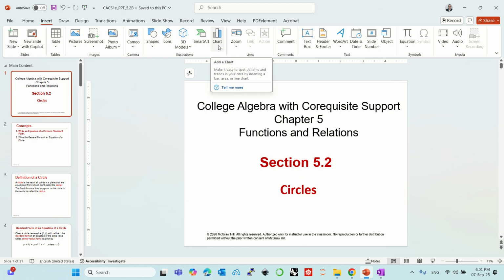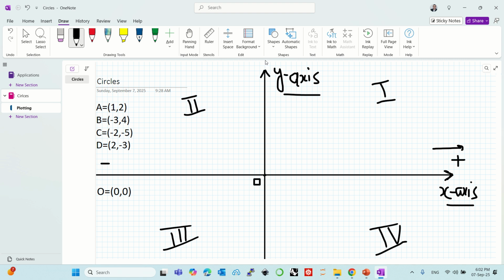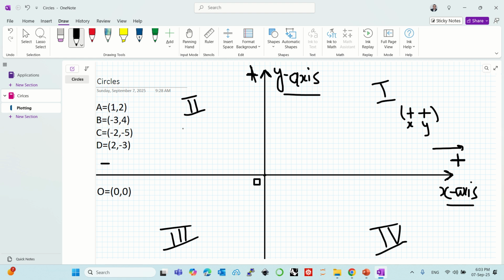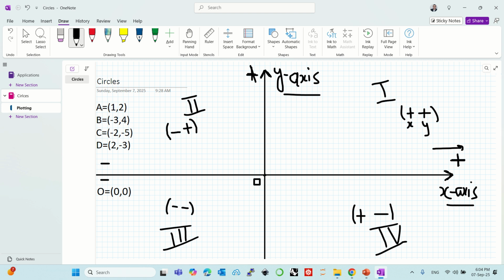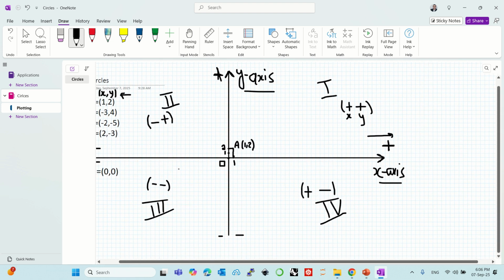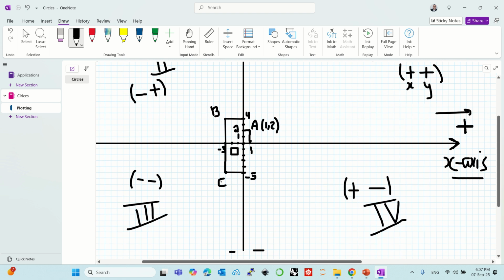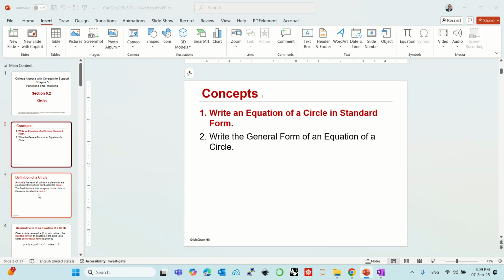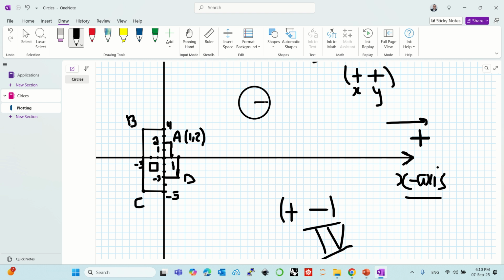Section 5 2 Circles Part 1